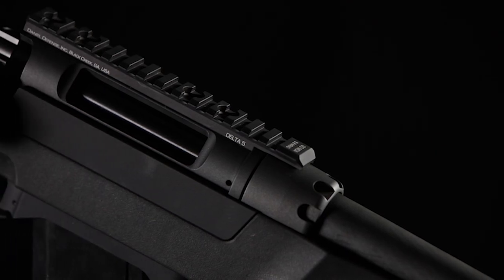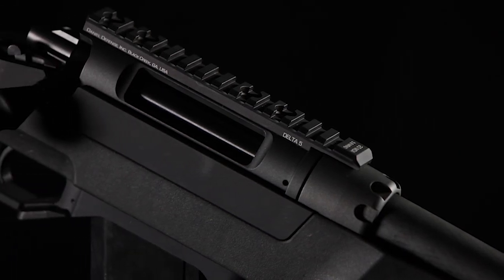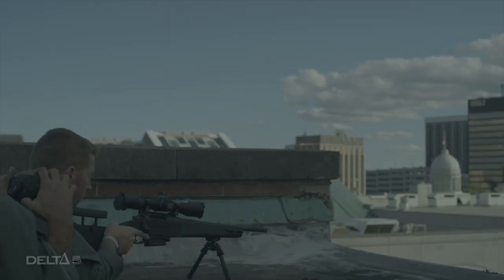The DELTA 5® MLOK and QD Features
MLOK and QD mounts are a must in any modern rifle system, our DELTA5 is no different. In this video Daniel explains the integration of these vital features into the new DELTA5.